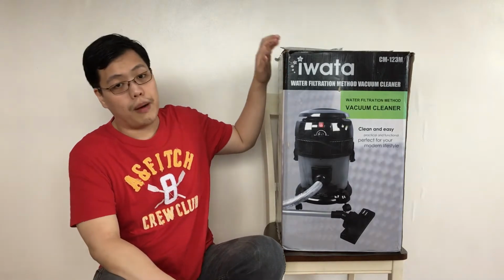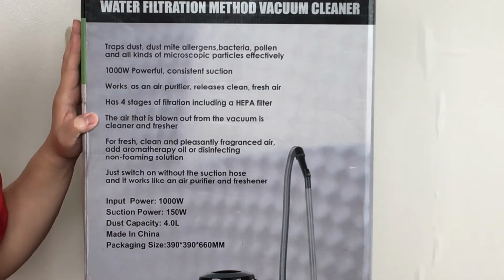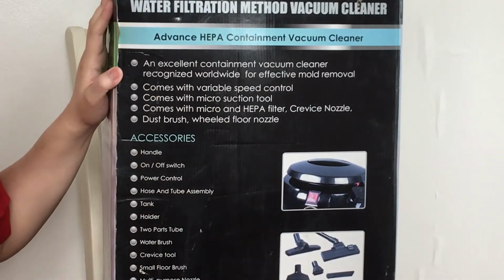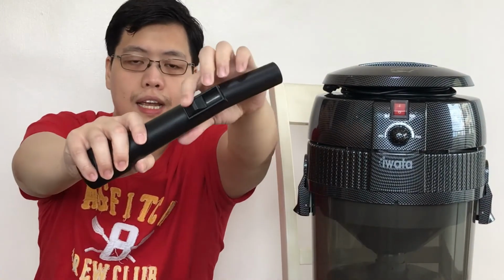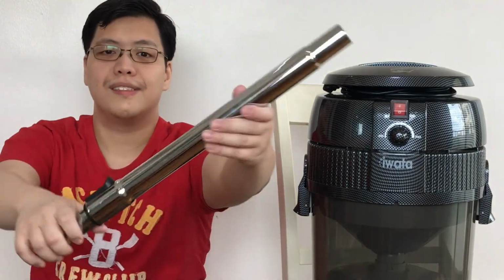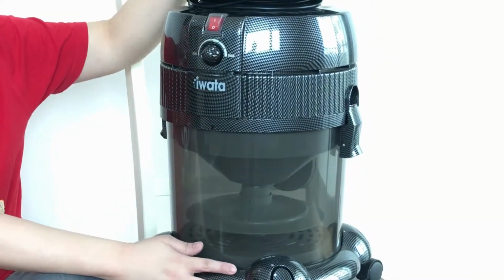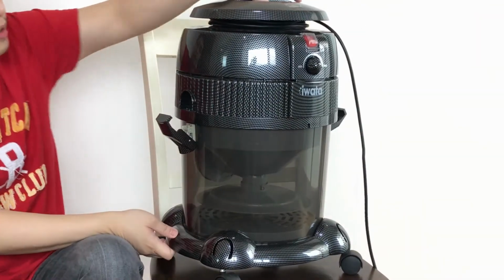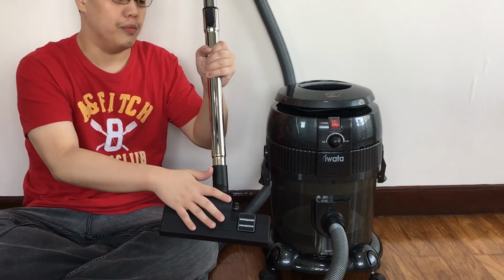Iwata CM123M Water Filtration Vacuum Cleaner - Unboxing & Overview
Today we are unboxing the Iwata brand water filtration system vacuum cleaner

Model Number: CM123M Black Color

Features:
Multi –purpose air and room cleaning system, with air-ionizer and purifier, HEPA filtration and air freshener,variable speed controller, gasket sealer to trap all dirt & microscopic particles.
Accessories included: Multi-purpose brush, swivelling floor nozzle with hard floor and carpet adjuster, syntheticbristle brush, square brush, crevice nozzle, stainless telescopic, tube,hose assembly & HEPA Filter.

Technology: Water filtration method wet and dry vacuum cleaner (bag-less)
Input Power: 1000 watts
Suction Power: 150 watts
Air Pressure: 15.5 kpa
Dust Capacity: 4L
Water Pan Capacity: 2 Liters